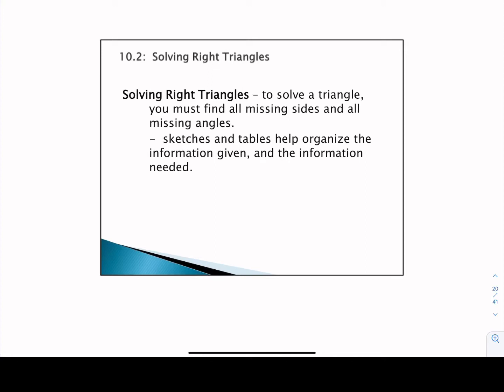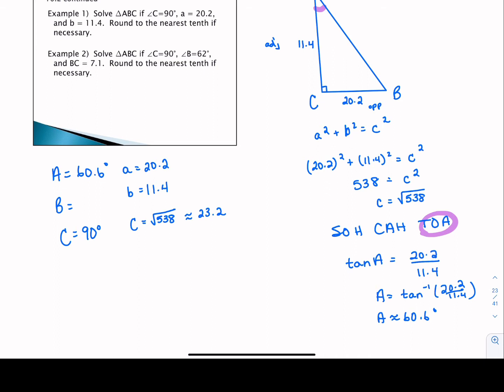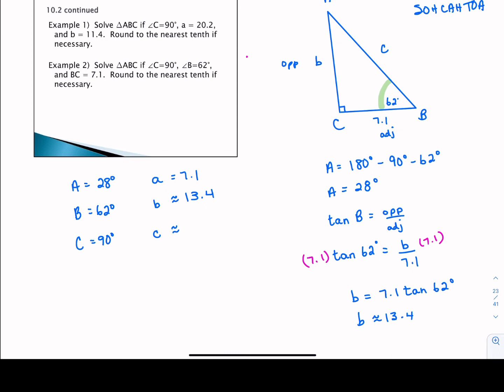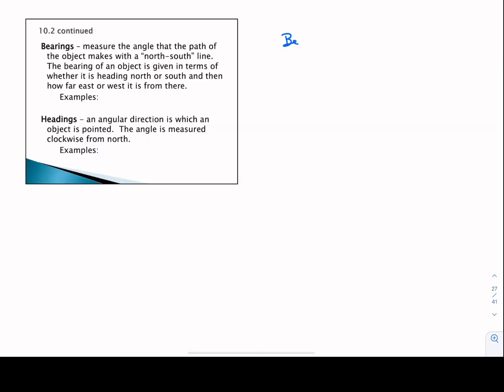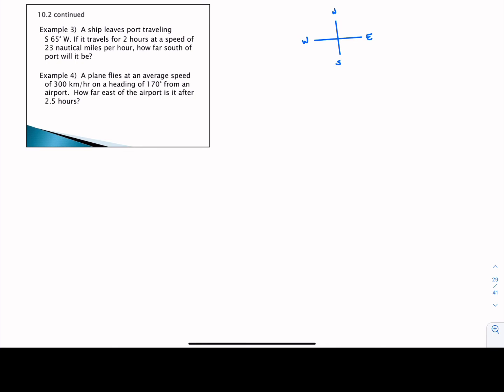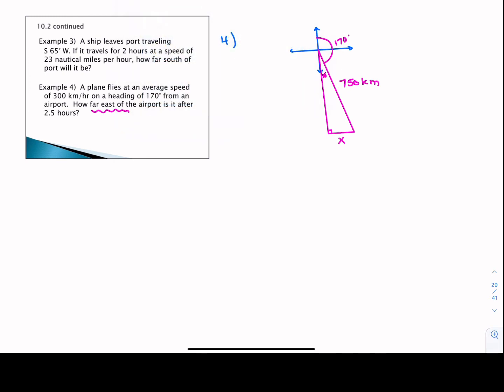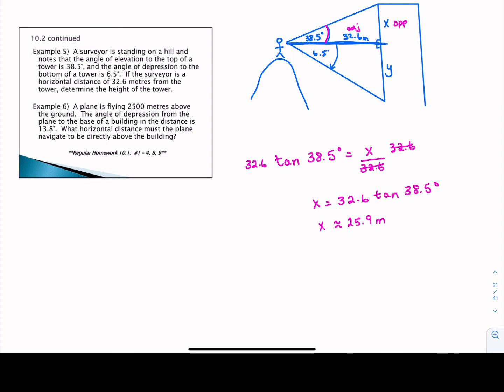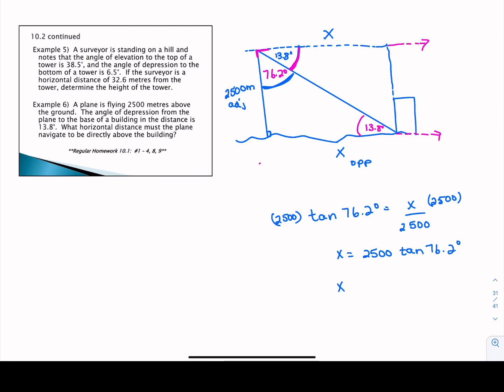10.2 Video Lecture M85